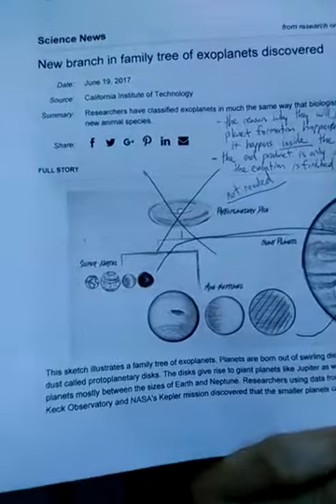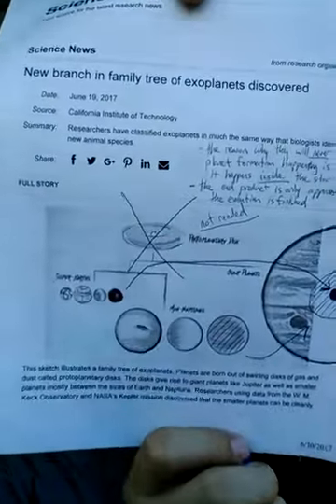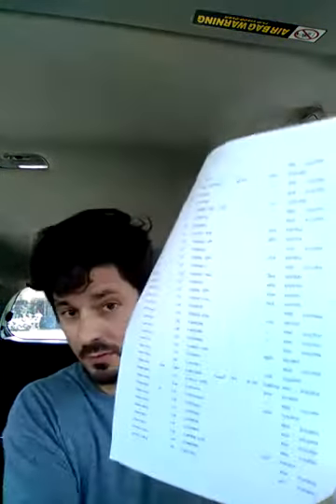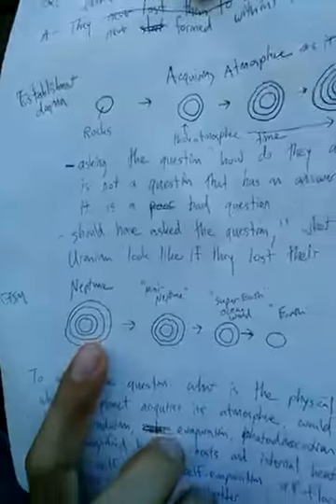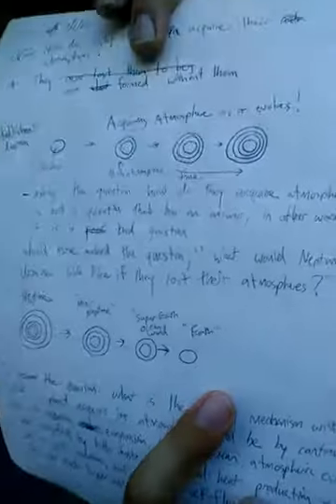No Gaps in Stellar Evolution, No Family Tree in Planet Formation